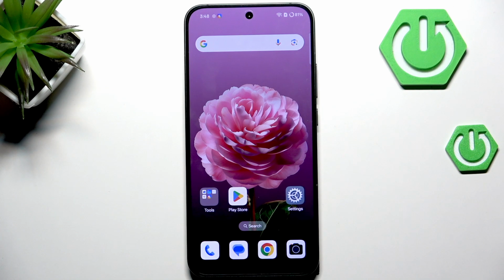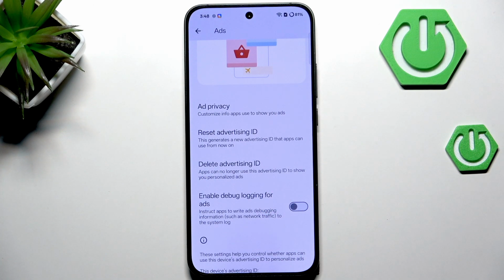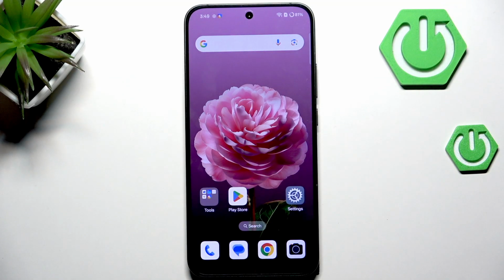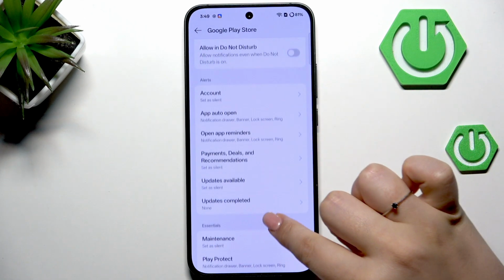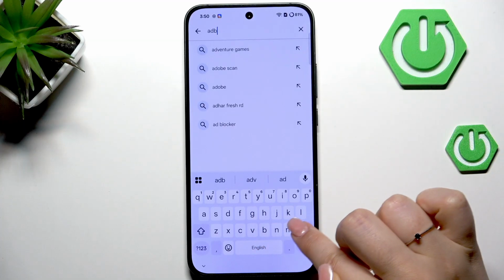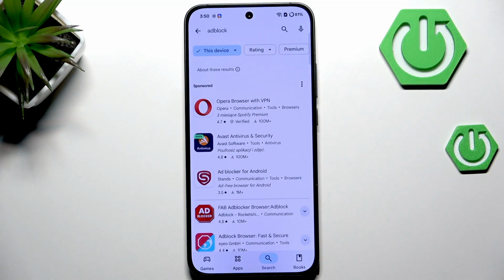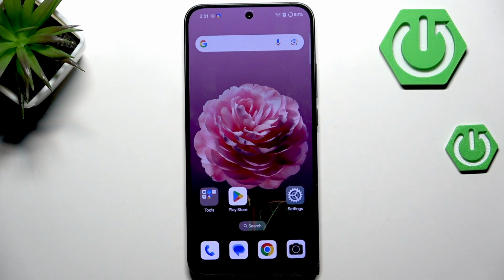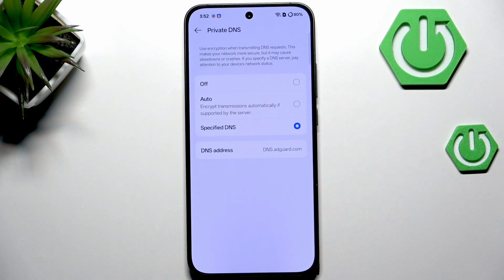OPPO Reno 14 – How to Turn Off Ads and Ad Personalization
If you want to stop seeing ads or limit ad personalization on your OPPO Reno 14, this video will show you all the steps you need. Learn how to turn off ad personalization, reset your advertising ID, manage app notifications that show ads, use ad blockers, replace ad-heavy apps, and set up private DNS to reduce unwanted advertisements. We’ll walk you through each method using the OPPO Reno 14, so you can enjoy a cleaner and less distracting experience on your device. Whether you’re tired of pop-ups, want more privacy, or just want to control what you see, these tips will help you manage ads on your OPPO Reno 14 easily.

How to turn off ads on OPPO Reno 14?
How to disable ad personalization on OPPO Reno 14?
How to block ads using private DNS on OPPO Reno 14?

0:00 Introduction
0:06 Open Settings and Find Google Services
0:20 Turn Off Ad Personalization and Reset Advertising ID
0:51 Manage App Notifications for Ads
1:58 Install and Use Ad Blockers
2:48 Replace Apps That Show Ads
3:34 Set Up Private DNS to Block Ads
4:08 Final Tips and Outro